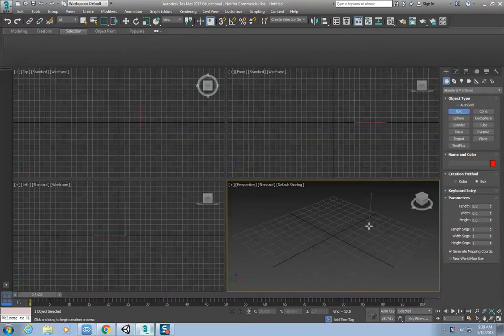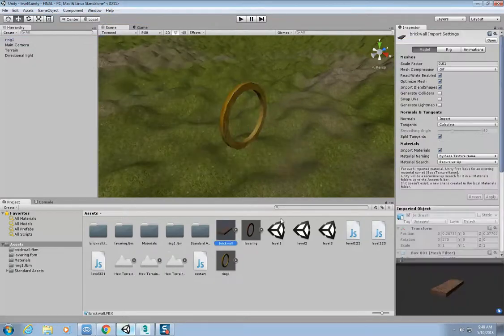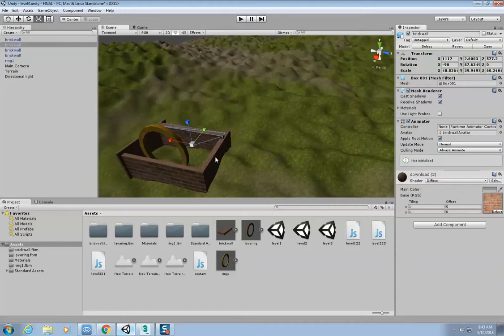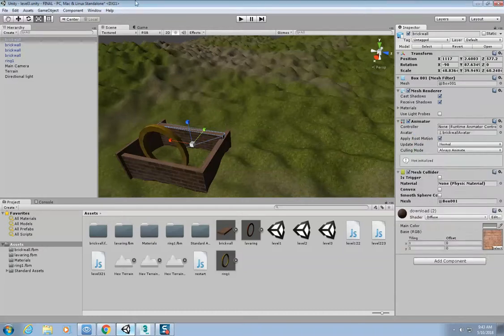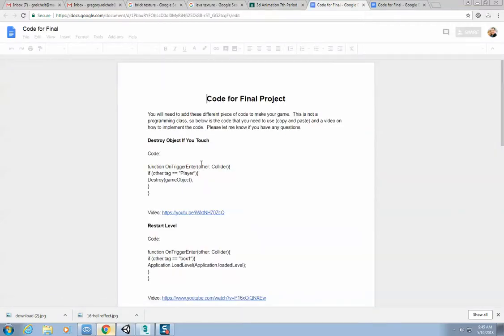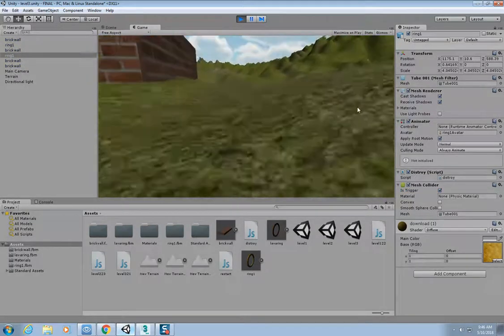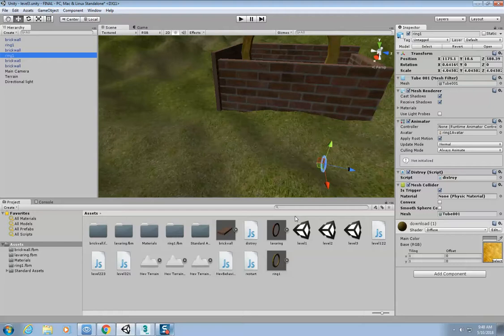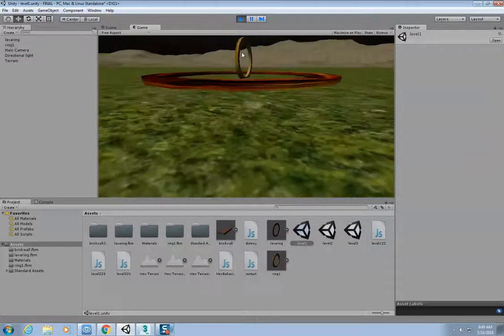Part 5 3d Final Project Distroy Ojbects